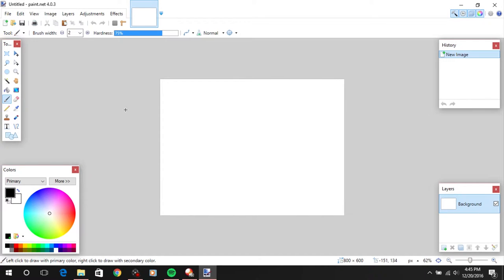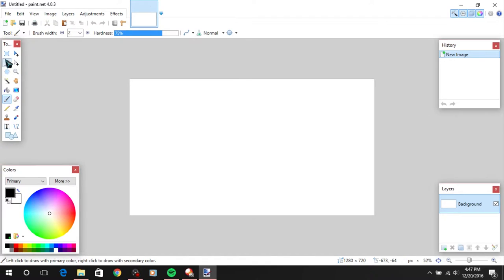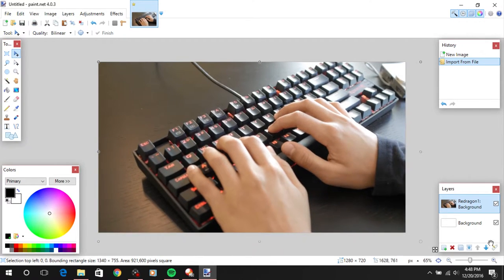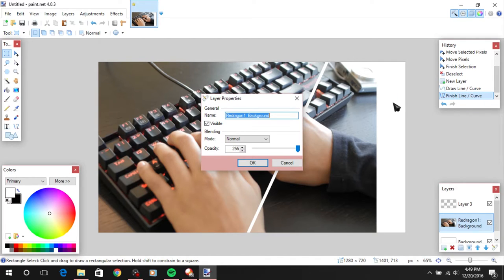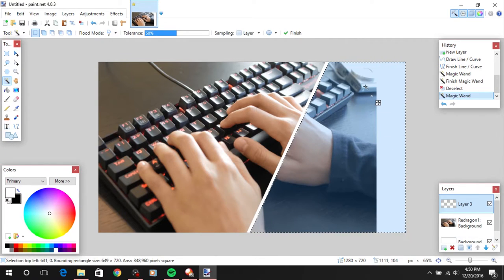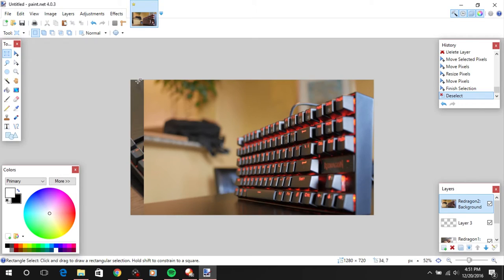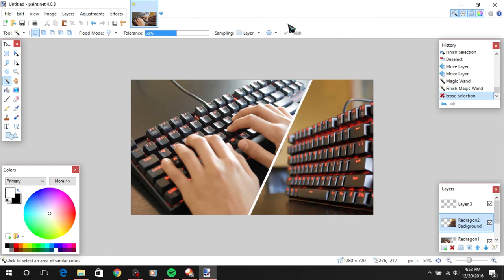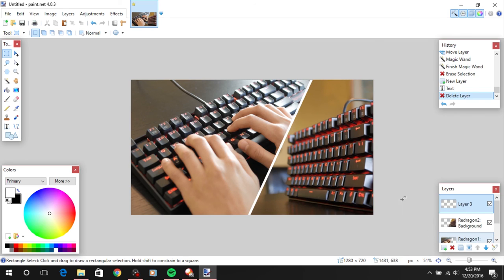How to Make Dope Thumbnails! (WITHOUT PHOTOSHOP)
This is how you make really nice thumbnails.

Song(s) Used: Jack CC - Golden